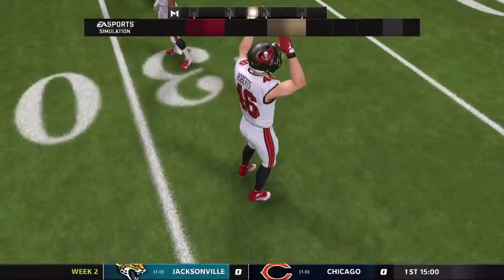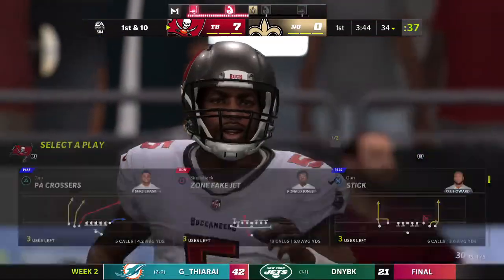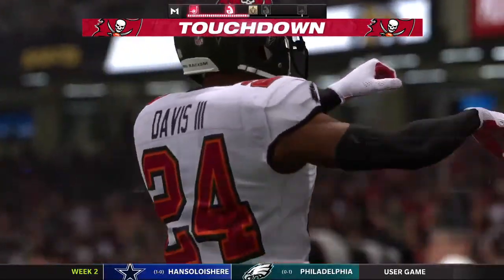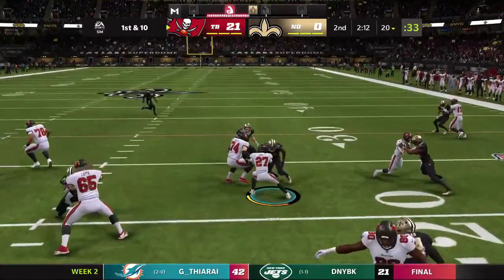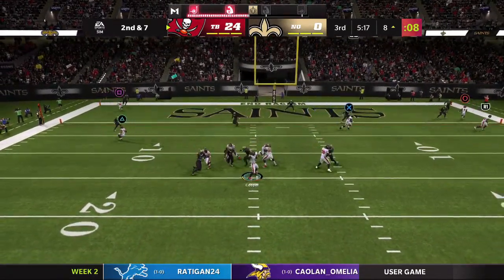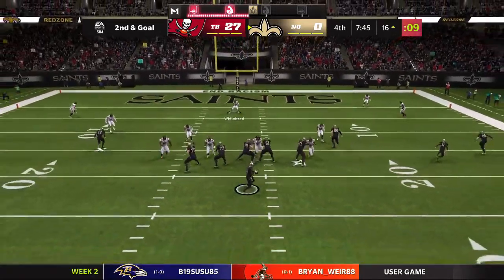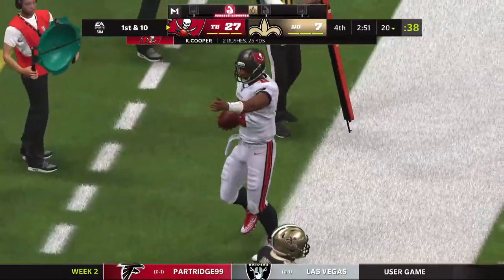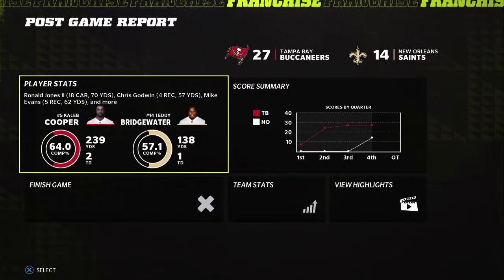WFL S4W2 Saints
Your support means a lot and is greatly appreciated!